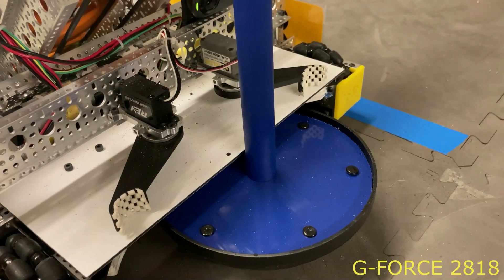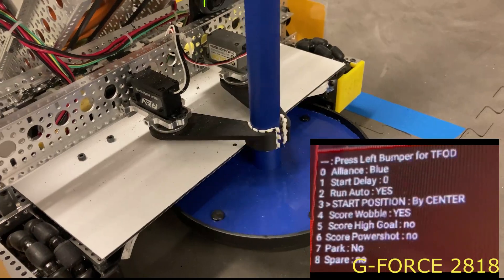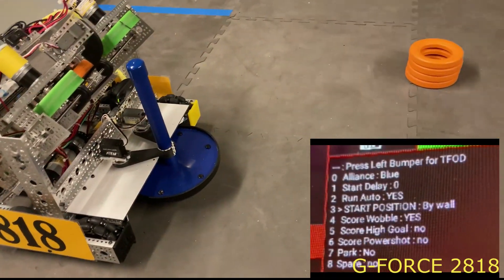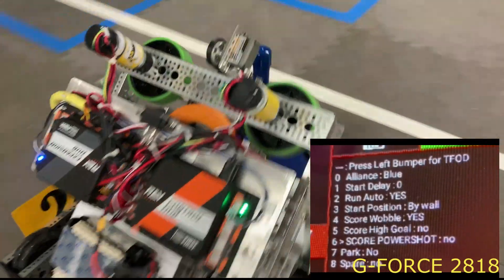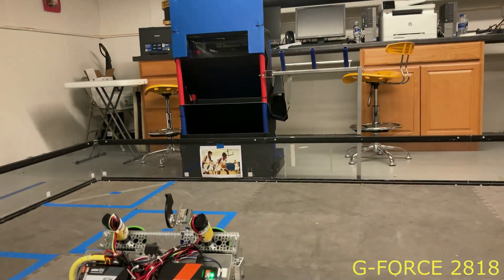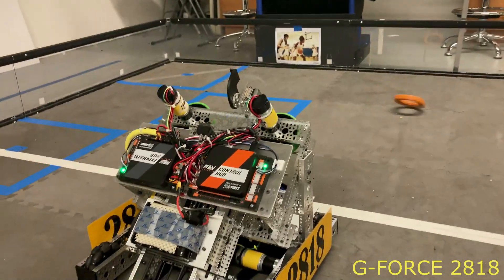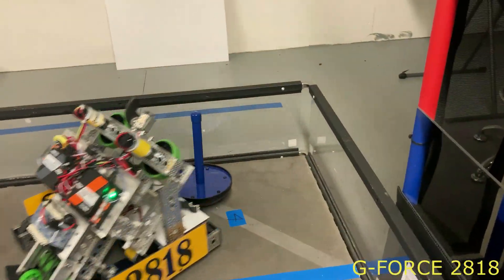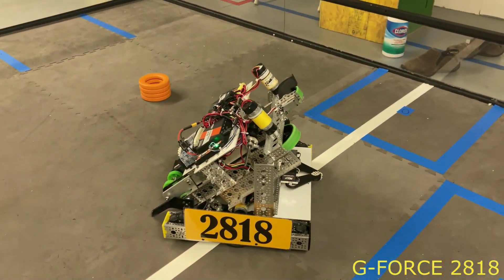FTC2818 G-FORCE Robot Demonstration Video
G-FORCE Ultimate Goal Robot
Teleop. and Autonomous Functions
Shooter & Collector design.
Vuforia and Tensor Flow Usage.